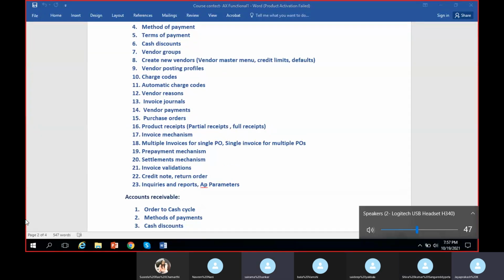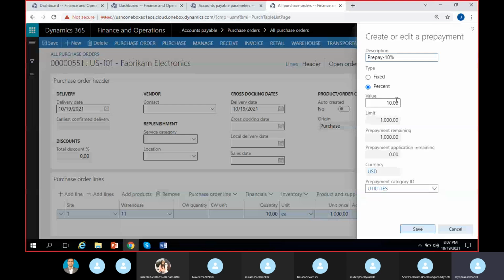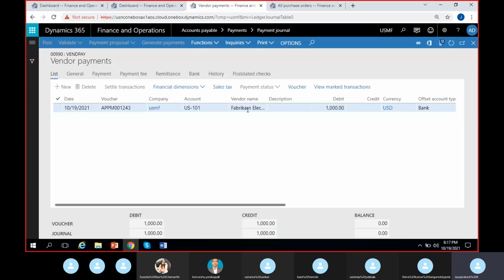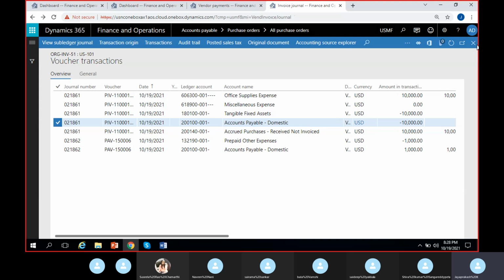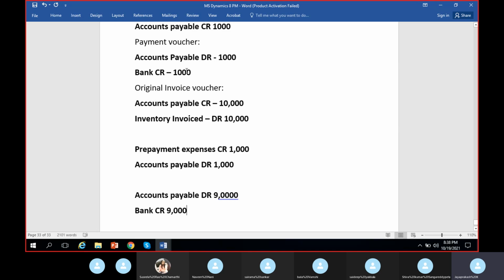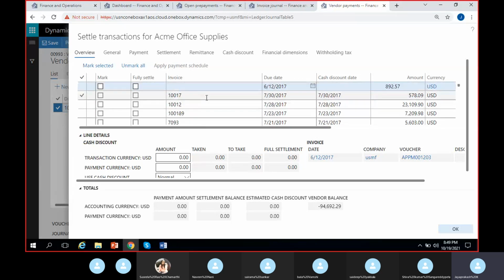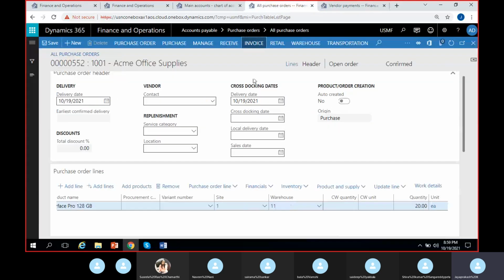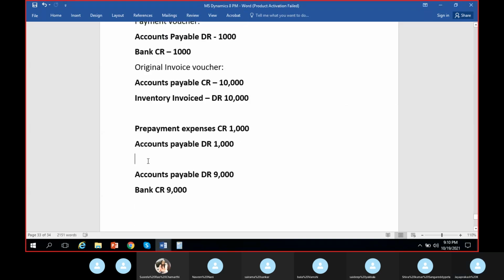55 AP Prepayment Invoice Mechanism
55 AP Prepayment Invoice Mechanism